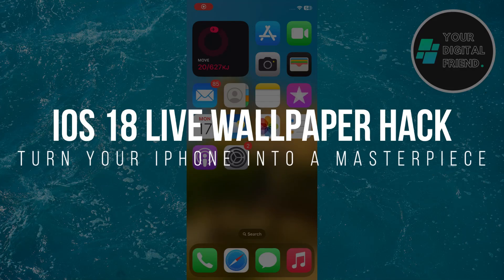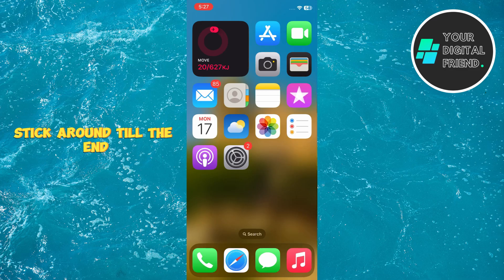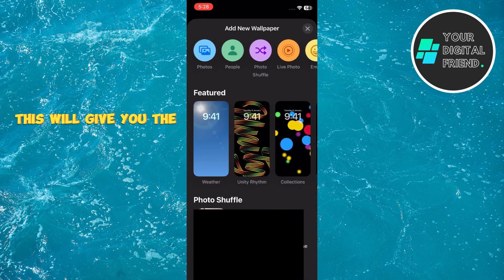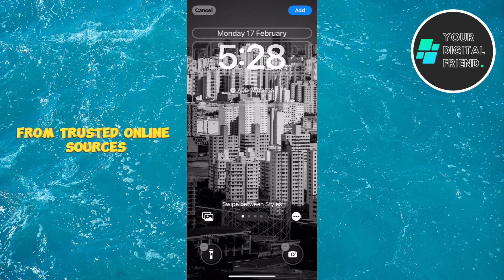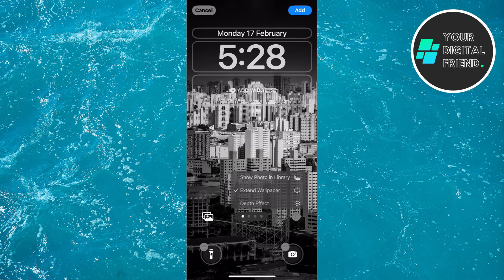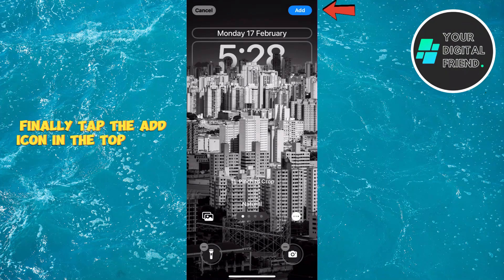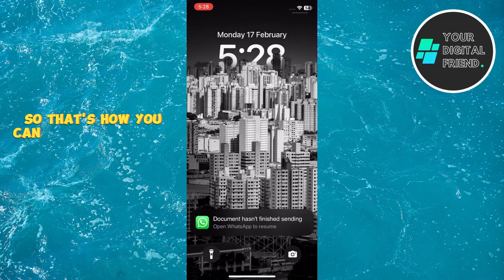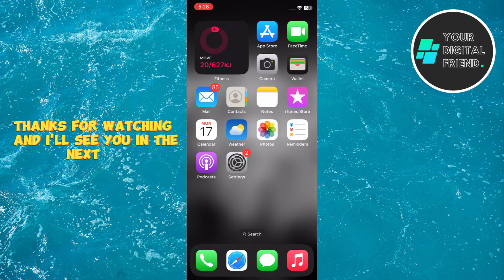iOS 18: Live Wallpaper Hack - Turn Your iPhone Into a Masterpiece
Want to make your iPhone stand out? With this iOS 18 live wallpaper trick, you can turn your screen into a moving masterpiece! Whether you love animated visuals, personal videos, or dynamic effects, this hack will help you create the perfect live wallpaper for your iPhone.

In this tutorial, I’ll show you how to set stunning live wallpapers, customize animations, and bring your home screen to life like never before! This hidden iOS 18 feature will make your phone feel fresh, modern, and uniquely yours.